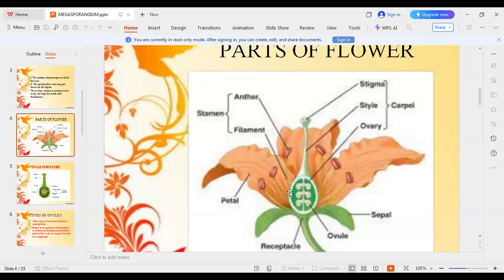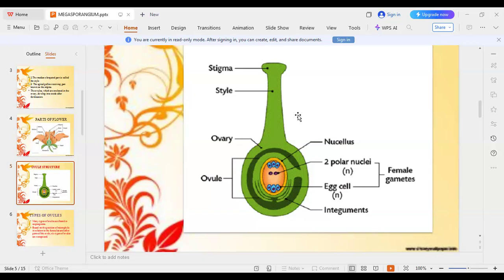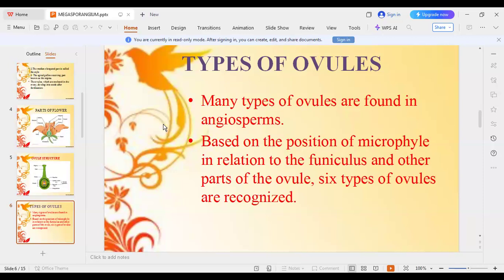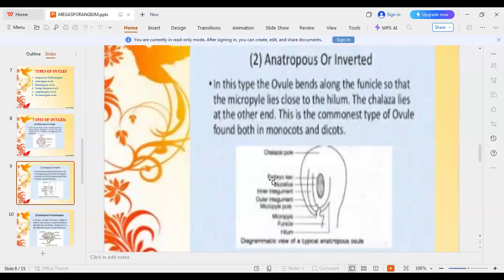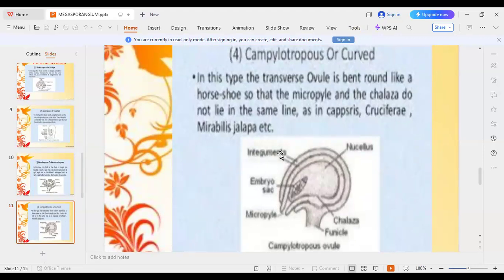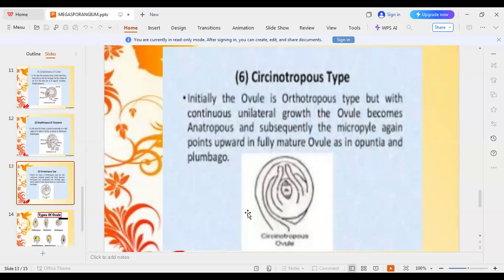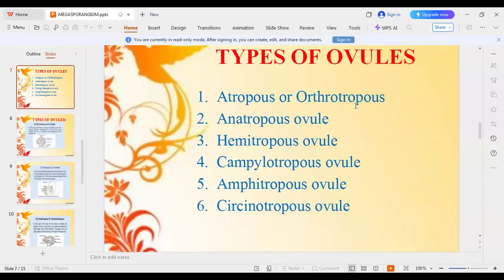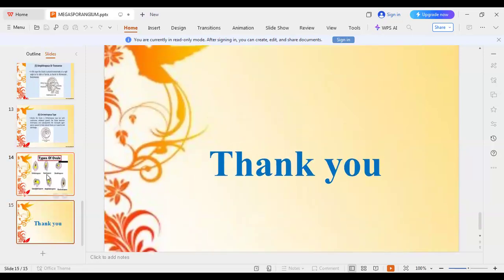CPGET-2025 JL/DL/GURUKUL PLANT EMBRYOLOGY -OVULE STRUCTURE & TYPES OF OVULES - Dr K.RANI, HOD BOTA